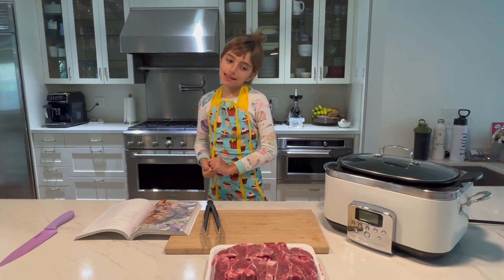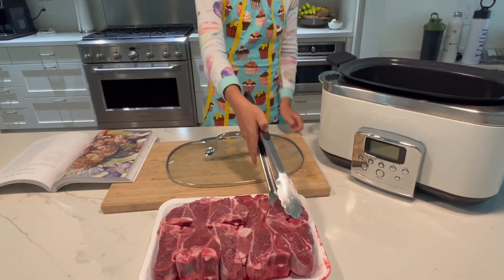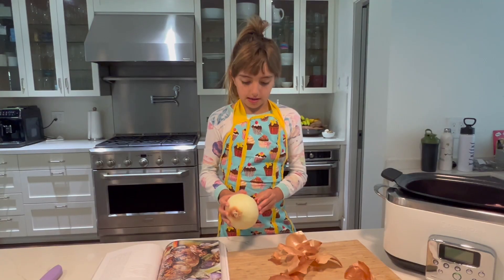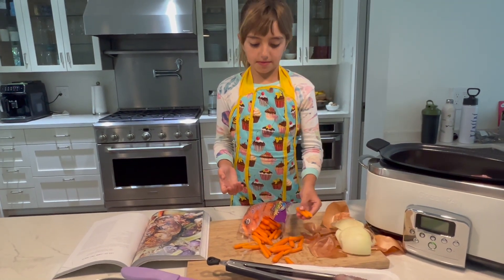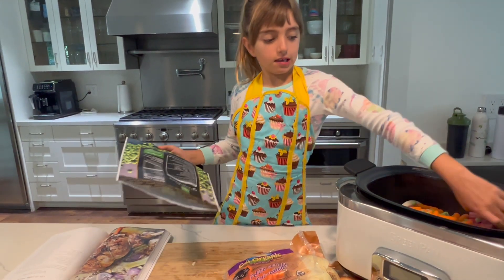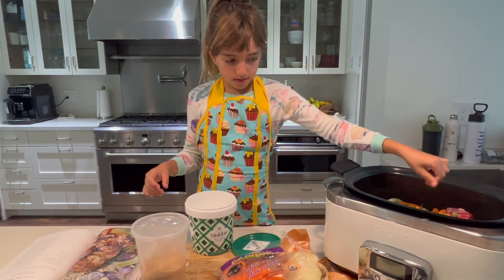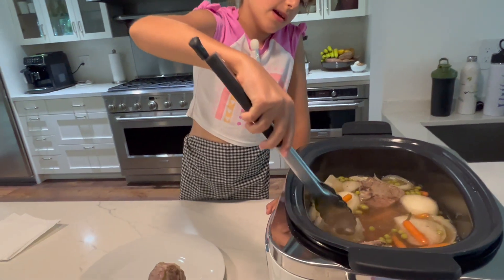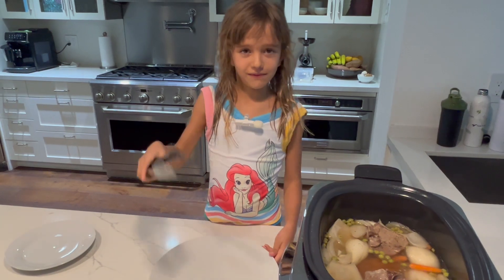8. Little Lamb Stew a la Mary.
Hey there, foodie fam! It's Chef Jazmin back with another culinary delight, and this time, we're diving into the cozy comfort of Little Lamb à la Mary! Picture this: tender lamb, carrots, peas, onions, garlic, and aromatic rosemary all slow-cooked to perfection in a heavenly stew. Trust me, this dish is like a warm hug on a chilly day!

In this video, I'll guide you through every step of creating this mouthwatering masterpiece right in your own kitchen. From prepping the ingredients to letting the slow cooker work its magic for 6 hours, I'll share all my tips and tricks to ensure your Little Lamb à la Mary turns out just as delicious as mine.

Whether you're craving a hearty meal for a family dinner or looking to impress your friends with your culinary skills, this stew is sure to steal the show. So grab your apron and get ready to cook up some serious comfort food! Happy cooking, everyone!